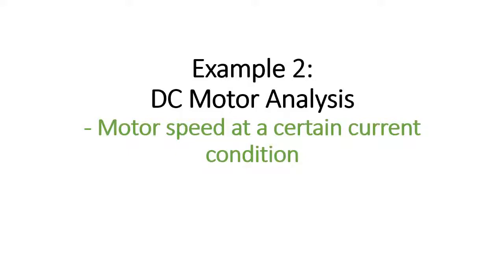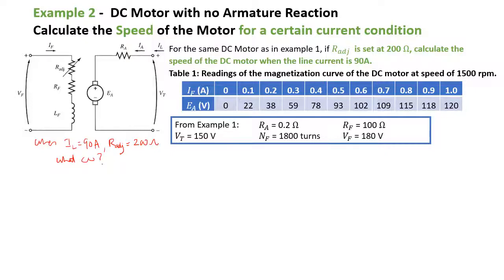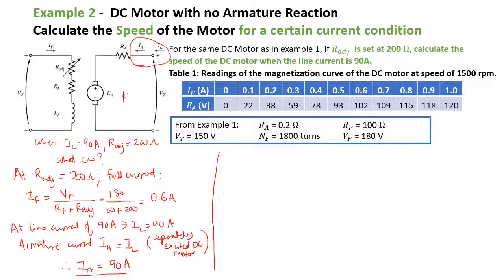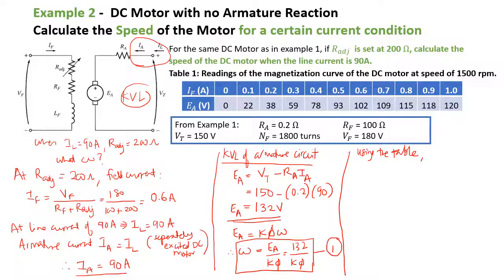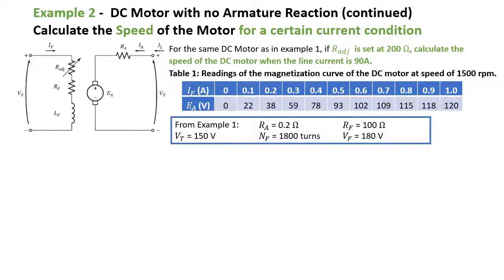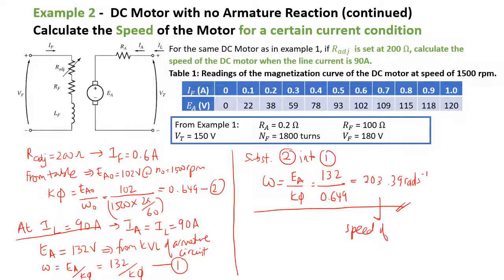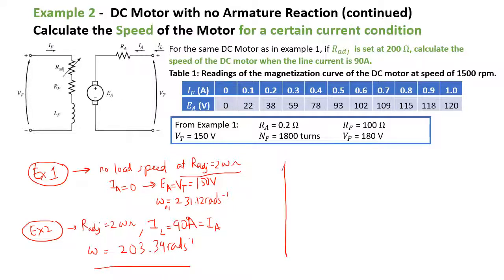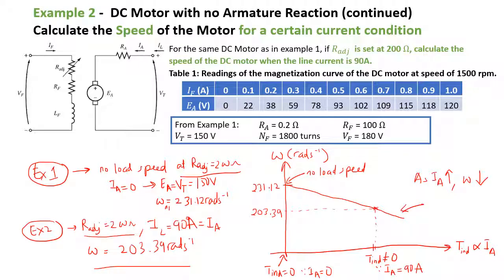DC Motor Analysis Example 2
Example on calculating speed of a separately excited DC motor at a certain current condition